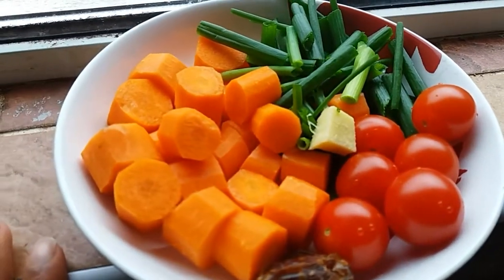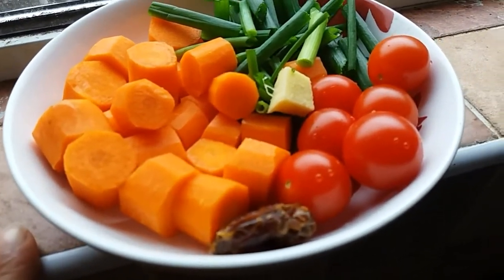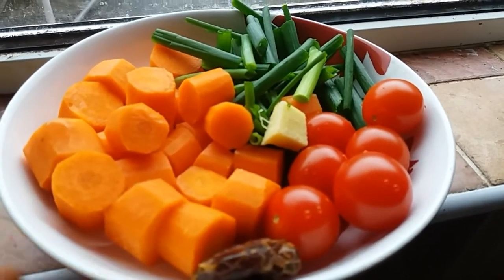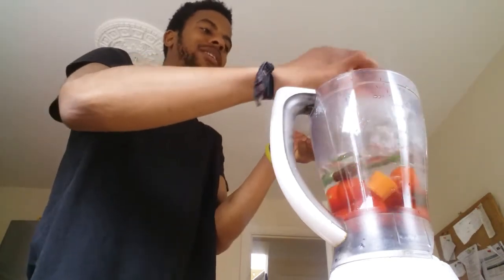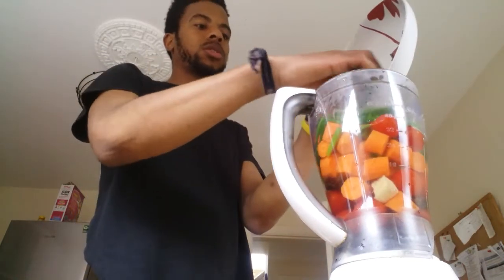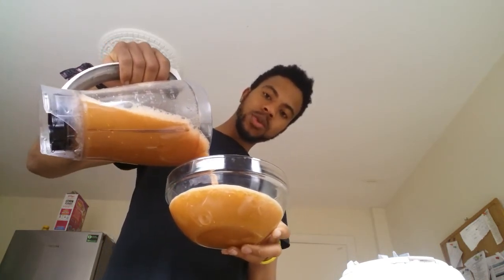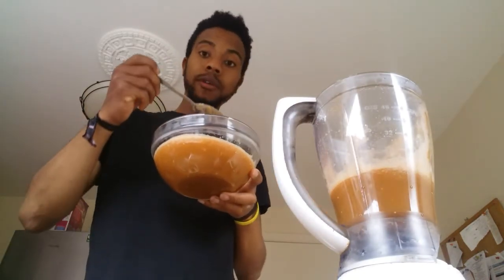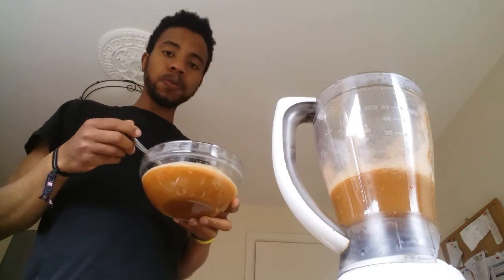Raw Vegan Carrot Soup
hi guys . this is a low fat raw vegan carrot soup recipe. hope you give it a  try.
-ingredients
-carrots
-dates
-ginger
-tomatoes
-green onions